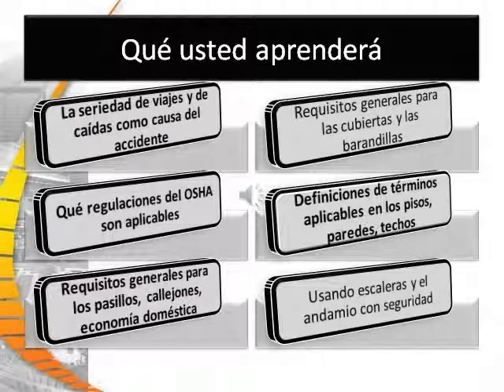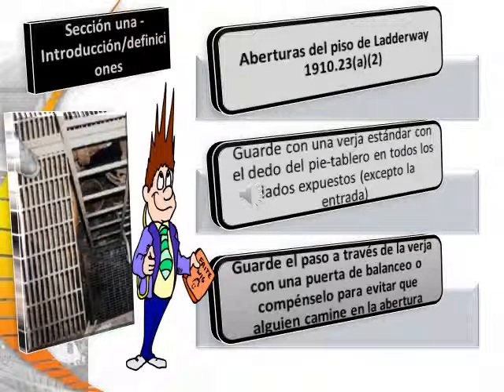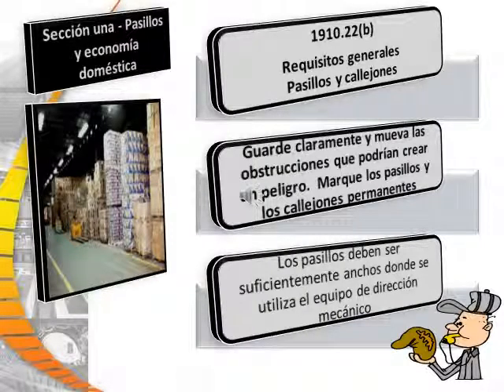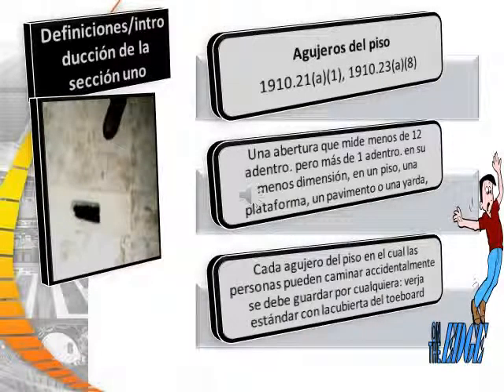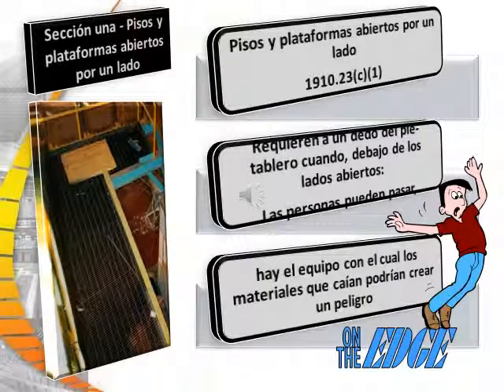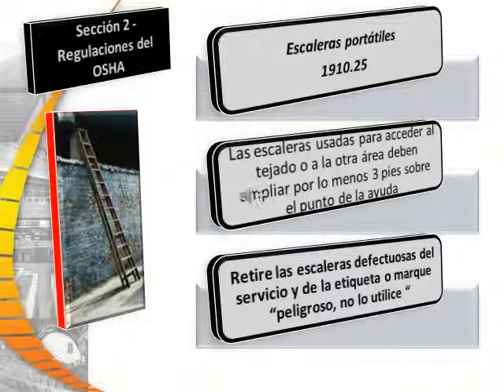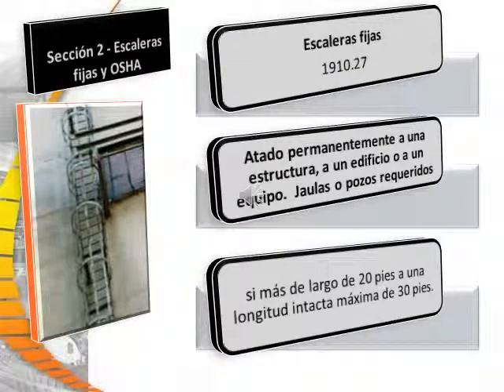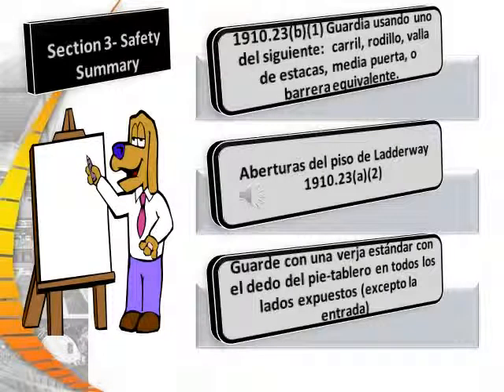Walking & Working Surfaces Fall Protection Espanola Version 4.5